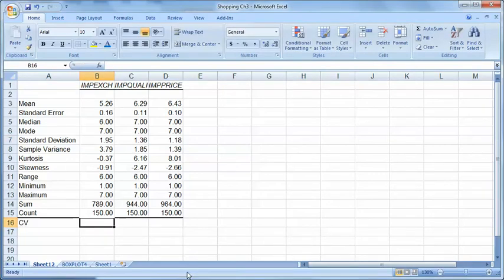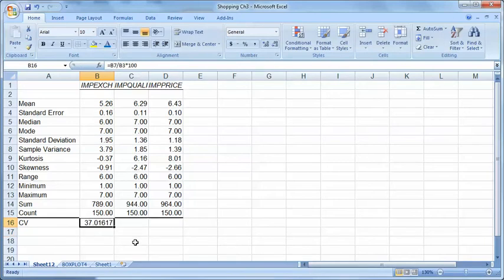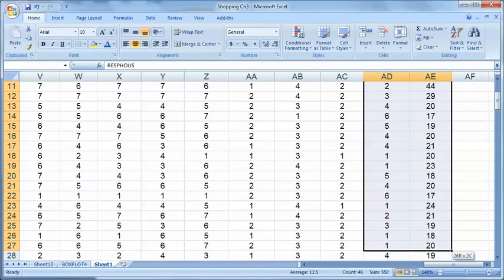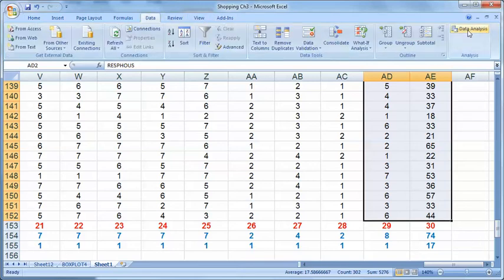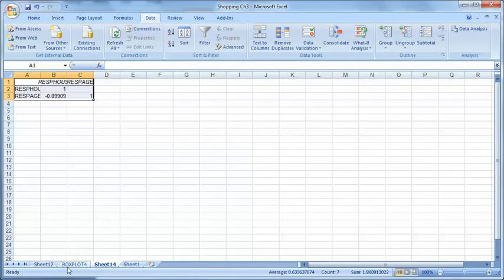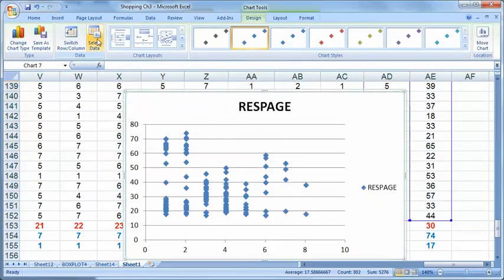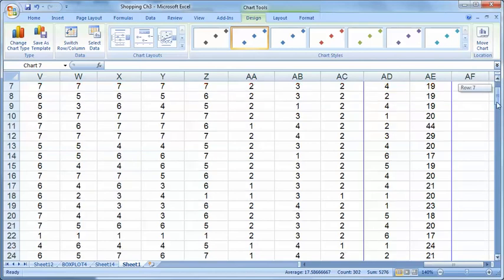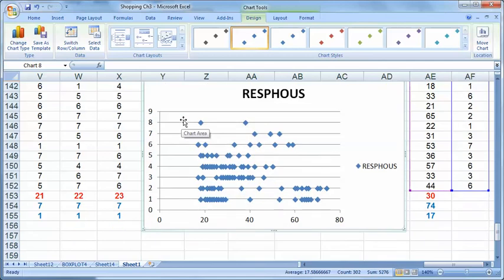MTH156 CT2: CV and Correlation